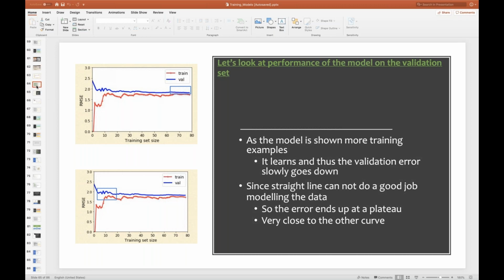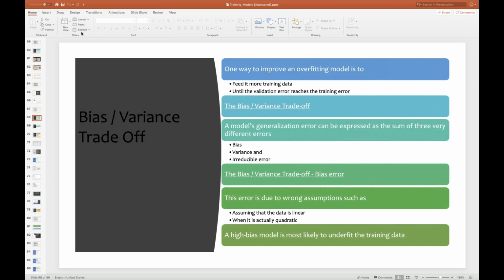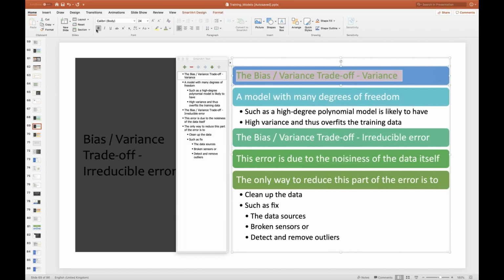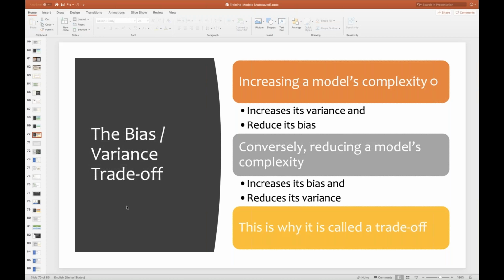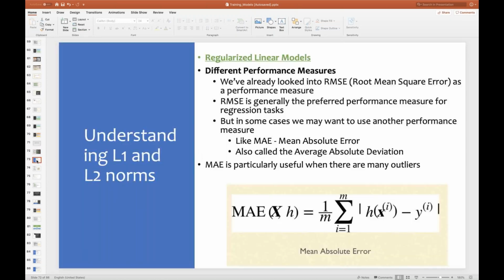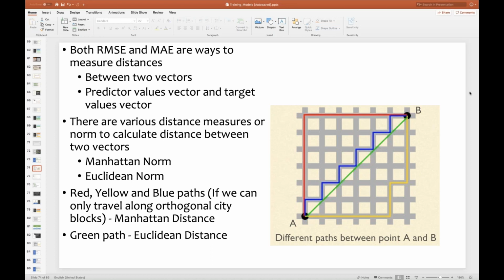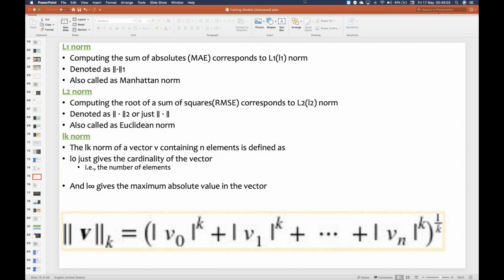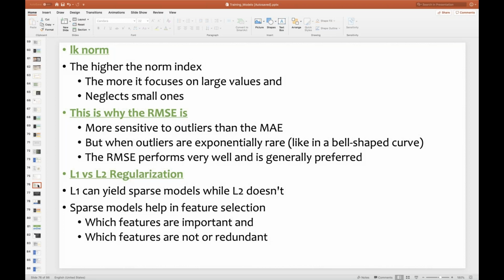Training Models Concepts & Deep Dive 08 201905170416